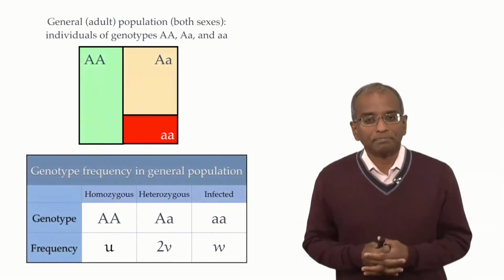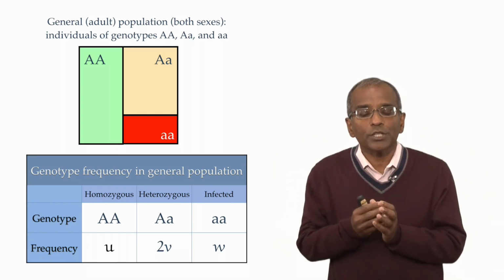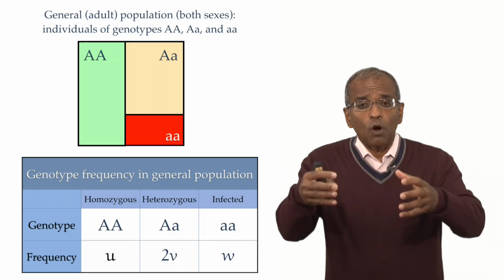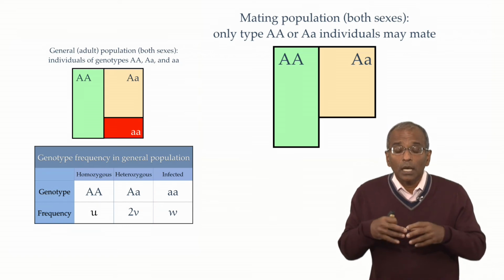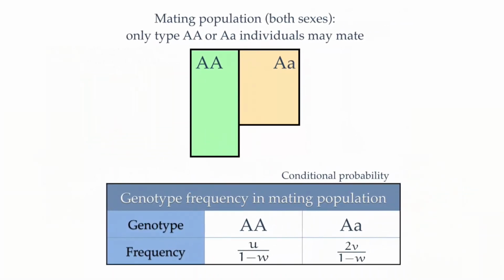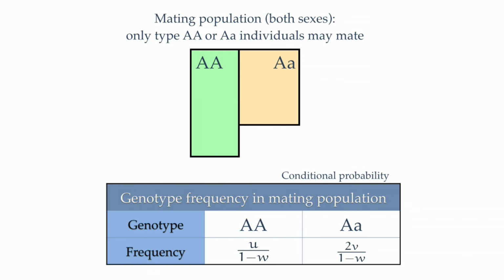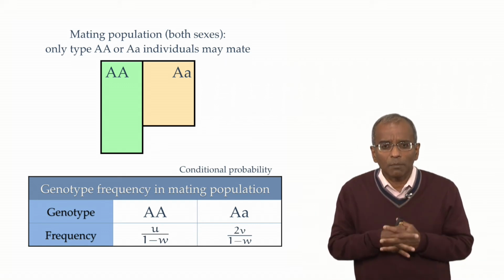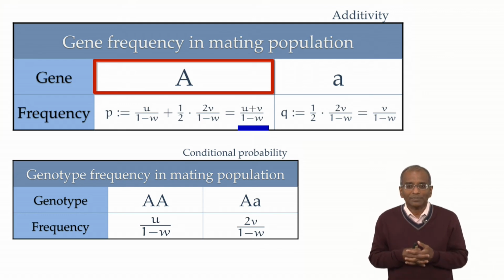Lecture 9.3: g. On lethal genes: 3. Selection and pruning — [Probability | Santosh S. Venkatesh]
In which normal, carrier, and lethally sick genotypes are identified in the population, and the selection and pruning mechanism imposed by natural selection is modelled.